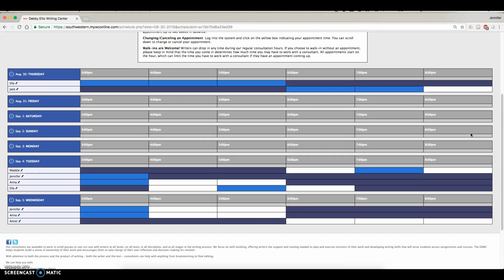Marking a No Call/No Show as Missed